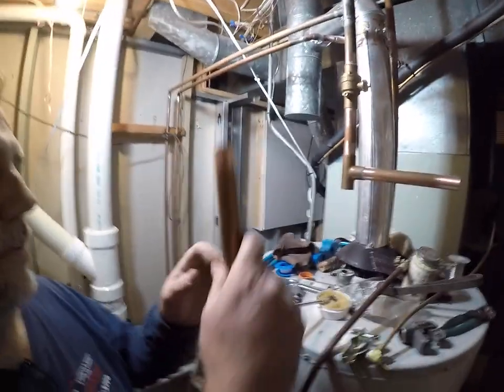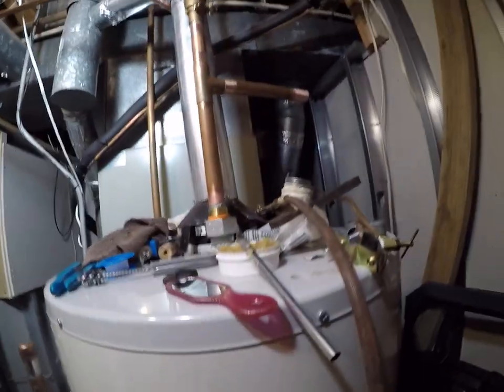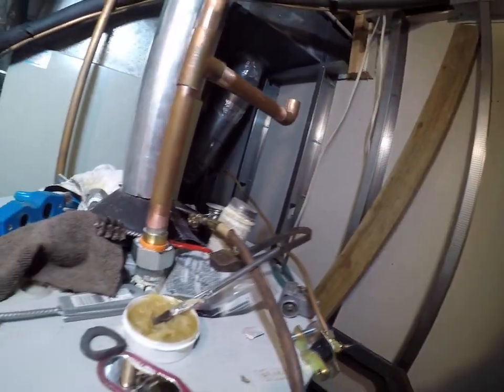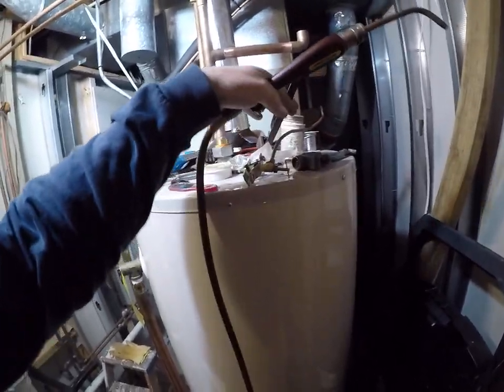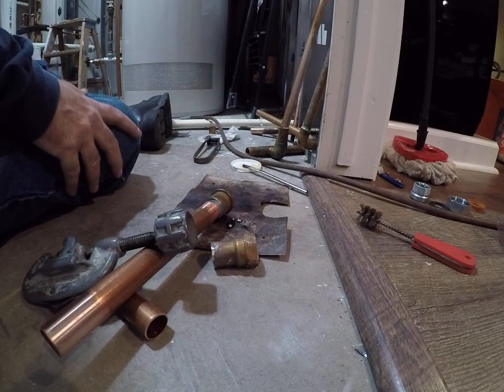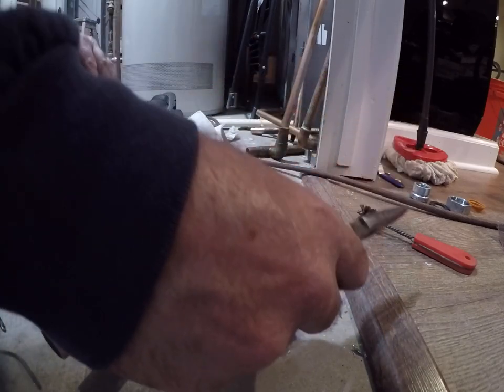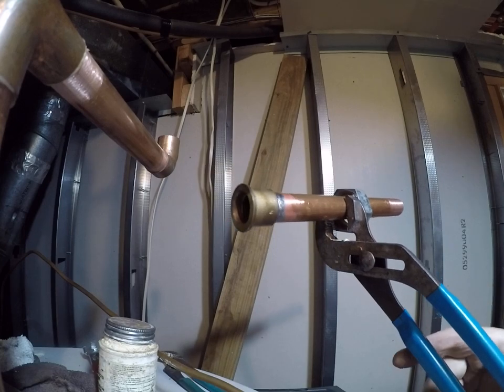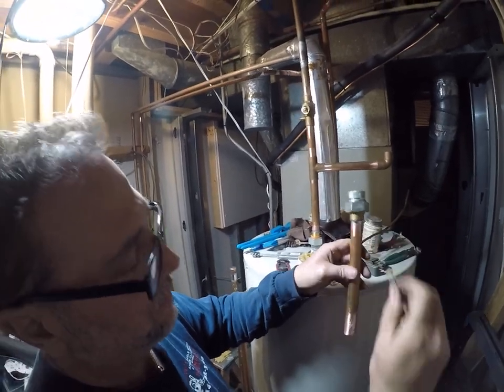PART 8 REPLACE COPPER WATER LINES/ DUE TO CALCIFIED PIPE,COPYRIGHT SGB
PART 8 REPLACE CALCIFIED COPPER WATER LINES,COPYRIGHT SGB